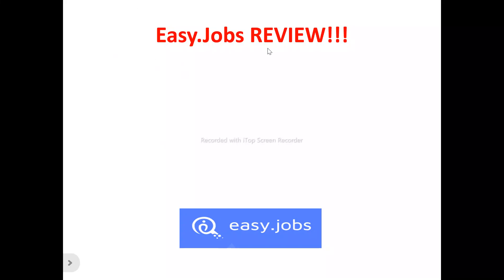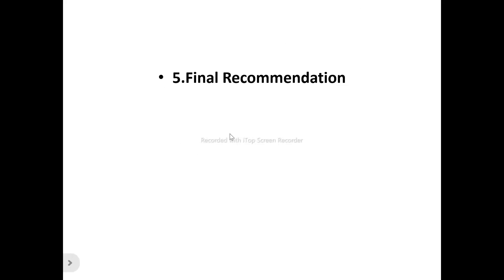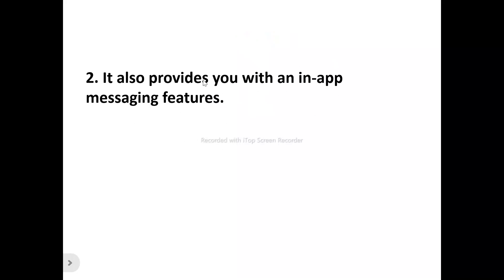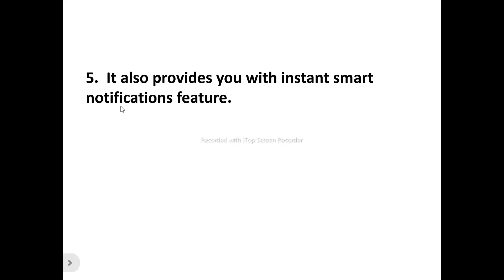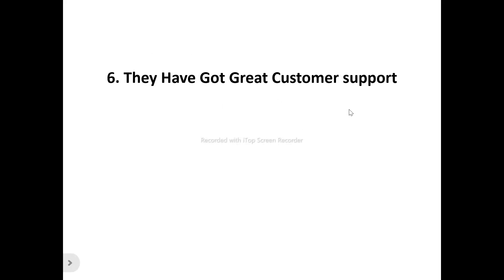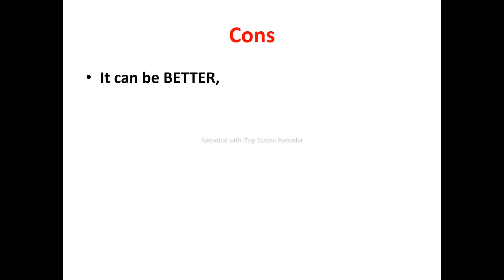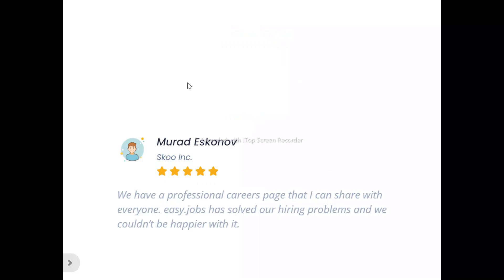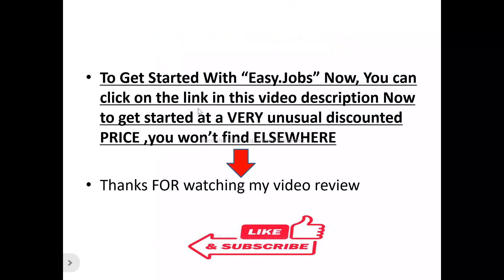Easy.Jobs Review-Is This REALLY A Great PLATFORM Or Just Another OVER-HYPED One?See(Do not Use Yet)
You can get started with "Easy.jobs" Now at a price you will never find elsewhere,Click On this link now to get started==

In this easy.jobs review, this video will answer some frequently asked question such as

1.easy.jobs reviews,
2.is easy.jobs  a scam?
3.Is  easy.jobs real?
4 is  easy.jobs good?
5. Is easy.jobs bad?
6. Pros of  easy.jobs
7.cons of   easy.jobs
8.Does   easy.jobs really work?
9.How does easy.jobs work  ?
10.is  easy.jobs okay ?
11.should I buy  easy.jobs?,
12.Do you recommend easy.jobs ?
13.easy.jobs price?
14.easy.jobs pricing?
15.easy.jobs  cost?
16.easy.jobs  honest reviews,
17.easy.jobs honest opinion,
18.easy.jobs reviews trustpilot,
19.easy.jobs reviews 2024,
20.easy.jobs  review,